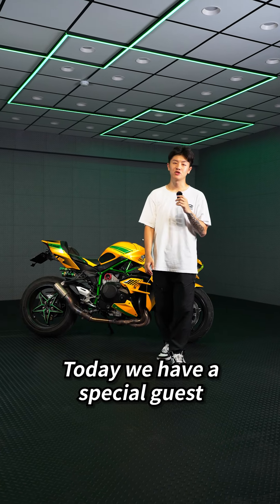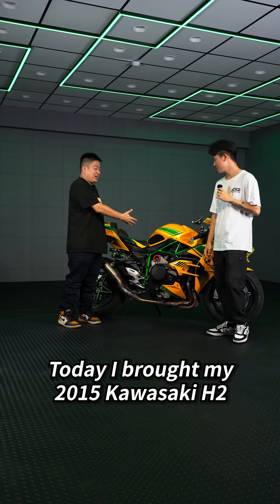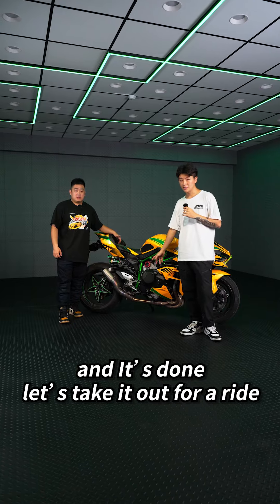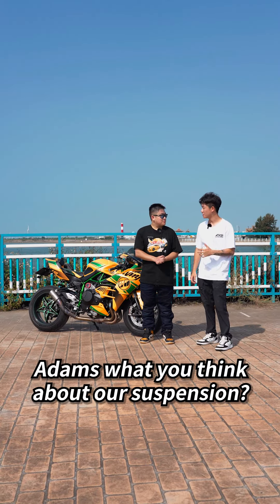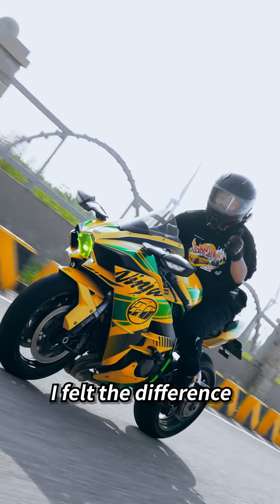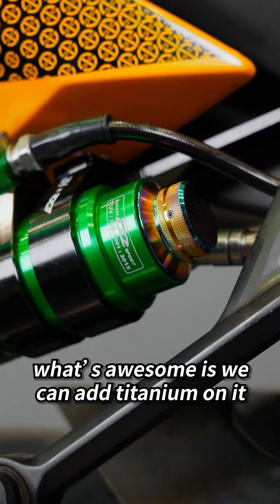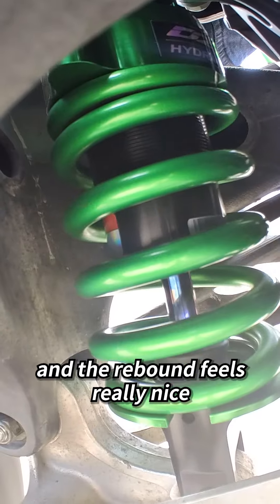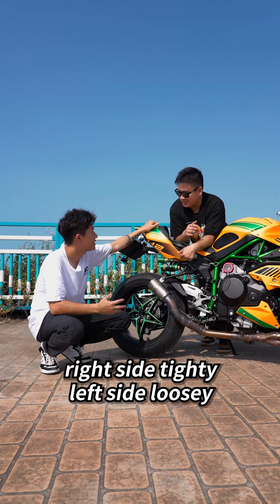D2 suspension makes any adjustments perfect🥵